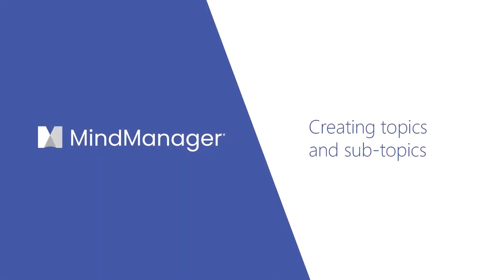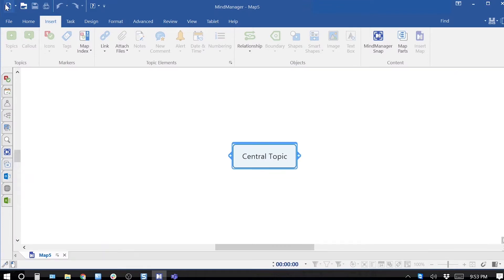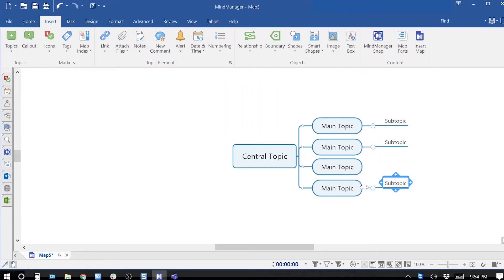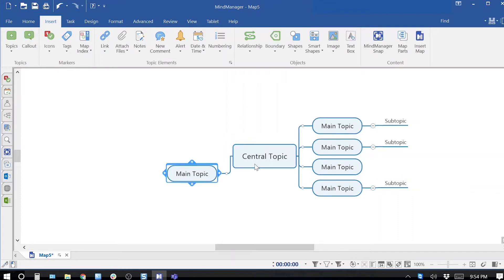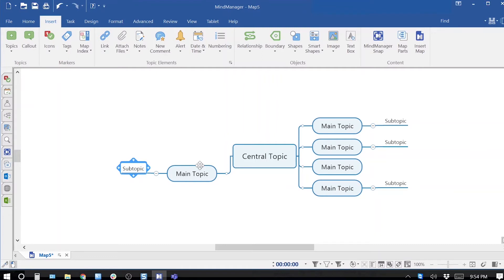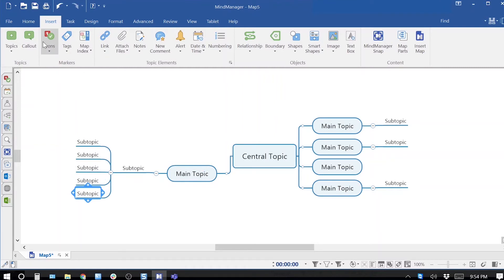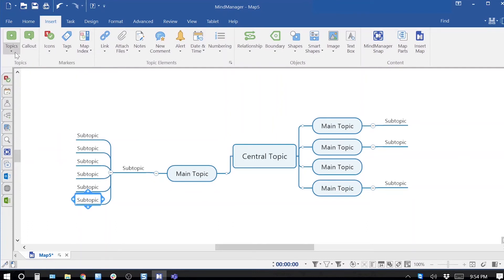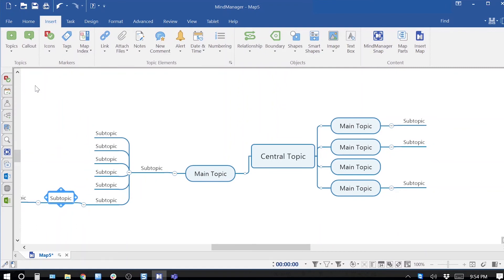MindManager Mintues: How to create topics and sub-topics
Are you ready to supercharge your productivity with MindManager? In this quite 1-minute tutorial, you will learn techniques to create topics and sub-topics that will take your mind mapping skills to new heights.

MindManager is more than just a mind-mapping tool; it is a catalyst for personal and organizational success. By mastering the art of creating topics and sub-topics, you will unleash the full potential of this powerful software and revolutionize the way you work.

With MindManager, you have multiple options at your disposal for creating new topics in your map. Whether you prefer a traditional hierarchical structure or a free-flowing arrangement, MindManager adapts to your needs. You will discover how to effortlessly create main topics that serve as the foundation of your mind map, providing a clear and concise overview of your ideas, plans, and projects.

But it doesn't stop there. MindManager empowers you to break down complex concepts into sub-topics, allowing for a deeper exploration and organization of information. Dive into the step-by-step process of creating sub-topics, linking them to their respective main topics, and establishing meaningful connections between ideas.

This MindManager Minute tutorial will introduce you to advanced techniques such as adding attachments, icons, and images to your topics. These features enable you to enrich your mind maps with relevant files, visual cues, and illustrations, enhancing comprehension and engagement.

By mastering the art of creating topics and sub-topics in MindManager, you will not only boost your productivity but also rise above the information flood. Say goodbye to scattered thoughts and disjointed workflows. With MindManager as your ally, you will put your plans, projects, and processes in motion, achieving greater clarity and efficiency.

Don't miss out on the opportunity to ignite teamwork and innovation within your organization. Join us on this journey and unlock the full potential of MindManager. Watch this tutorial now and embrace a new era of productivity and success.